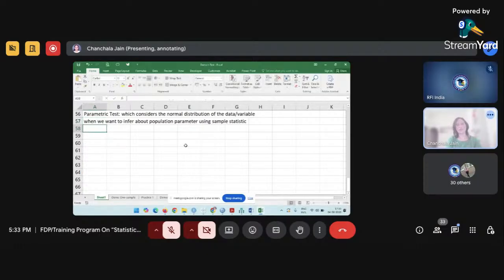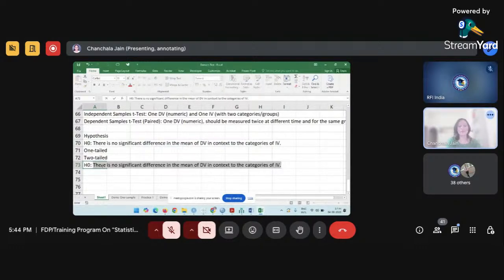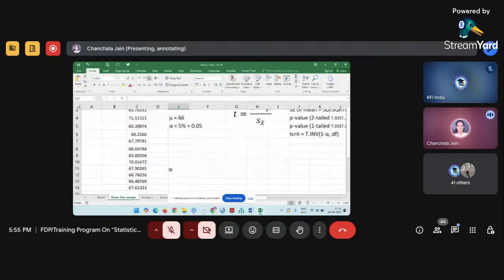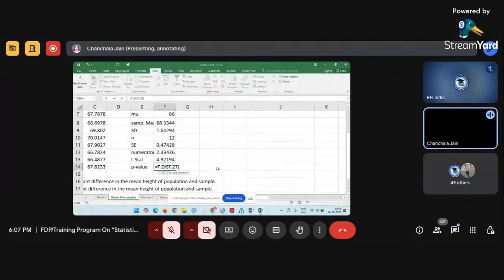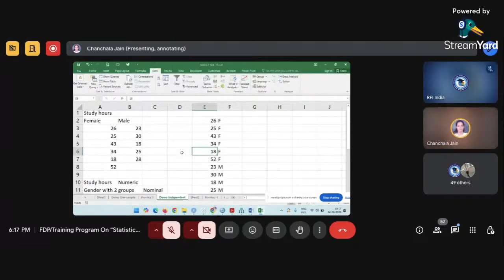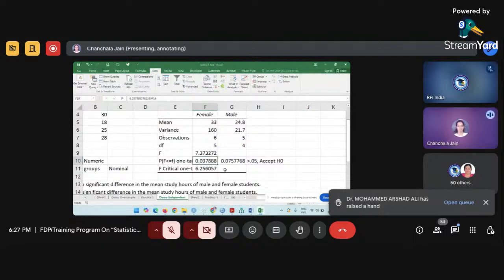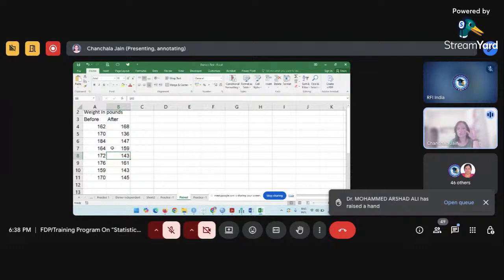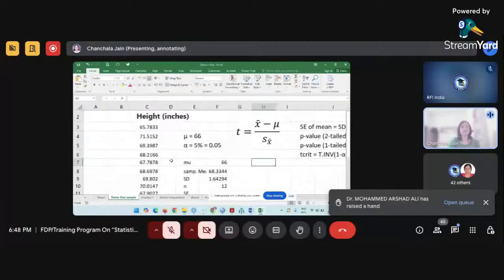Day 3: One-way and Two-way ANOVA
FDP/Training Program
Date: 02-06 JUNE 2025, Time: 5:30 PM to 07:00 PM